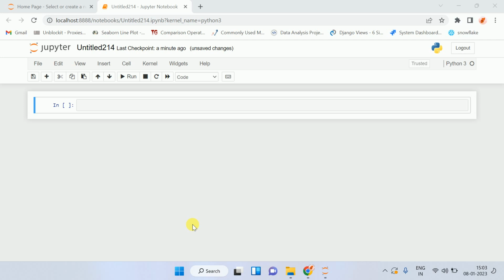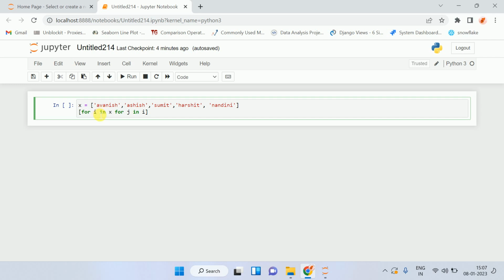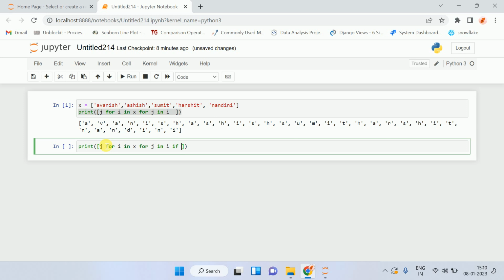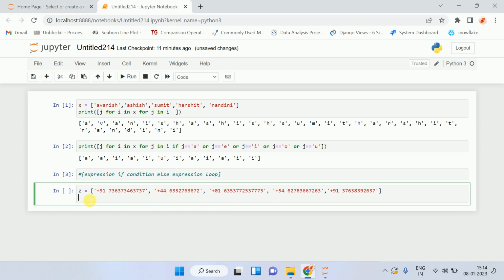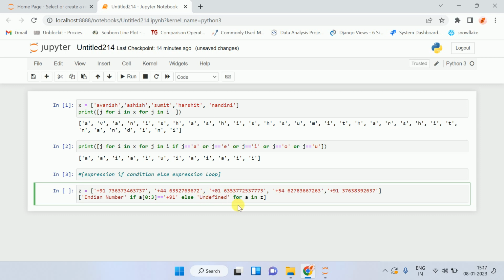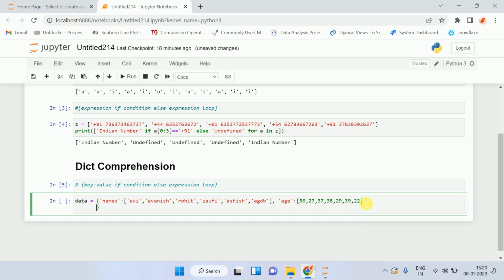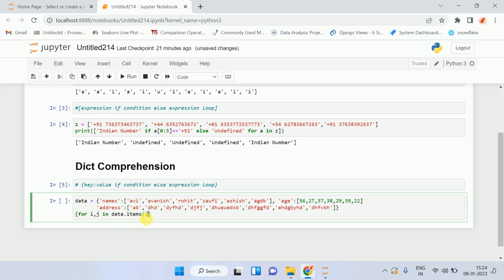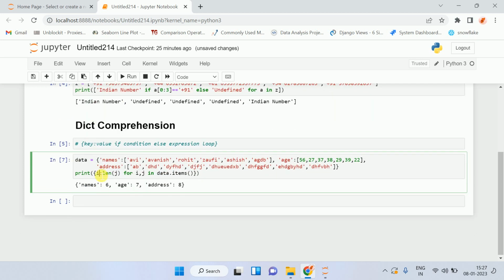Advance List comprehension and Dict comprehension | Advance comprehension in python with examples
Advance Programs of List Comprehensions and Dict comprehensions in python| Use of List Comprehensions| use of Dict comprehensions |
Complete video on List & Dict Comprehension with Examples  | U_Geekers | Er. Avanish Singh
in this video you will learn single liner programming in python. here in this video you will understand how to use List & Dict comprehension concept of python with complete description and example. after watching this video you will understand how to write code using list & Dict comprehension to reduce the number of lines. understand the limitations of list & Dict comprehensions. to make you understand about all the related concepts, in this video i have taken so many examples where i have used list & Dict comprehension syntax.
after watching this video you will definitely have better understanding of single liner programming in python.
Narration: Er. Avanish Singh
Editing: Er. Avanish Singh